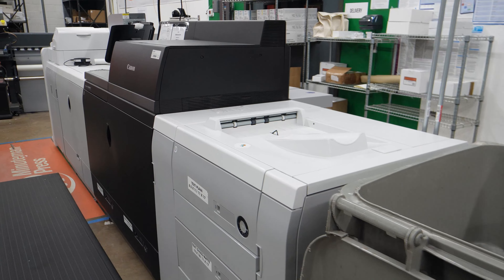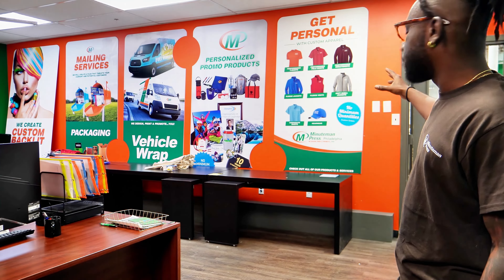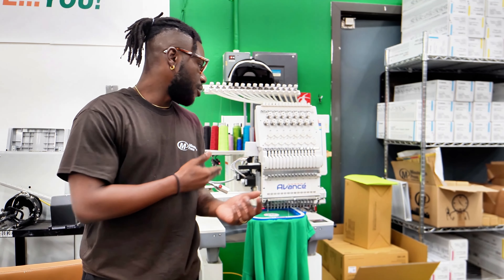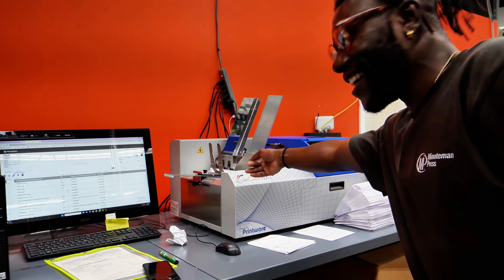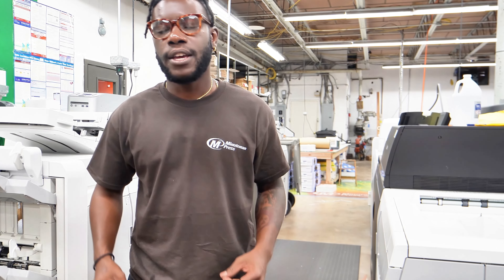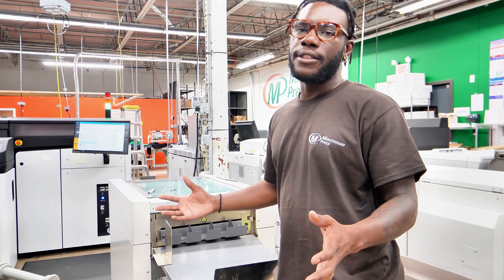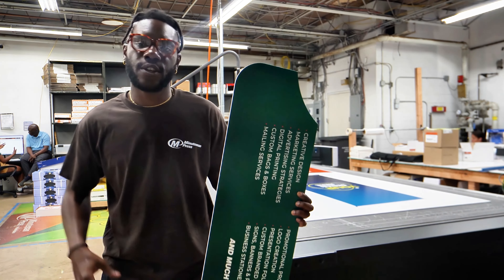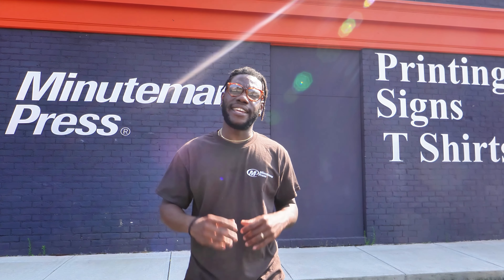Tour of a Print Shop.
Welcome to Minuteman Press, Philadelphia! Take a virtual tour with me and explore the inner workings of our state-of-the-art print shop. Discover our cutting-edge printing technology, see our skilled team in action, and learn how we create stunning prints for businesses and individuals alike. Whether you're curious about offset printing, digital printing, or our specialty services, this tour will give you an exclusive look at the craftsmanship and dedication behind every project. Join us and experience firsthand why Minuteman Press, Philadelphia is a trusted name in printing excellence.

We discuss the capabilities and show the equipment we use to accomplish day to day tasks.

Current Sub: 770, Please get me to 1k!